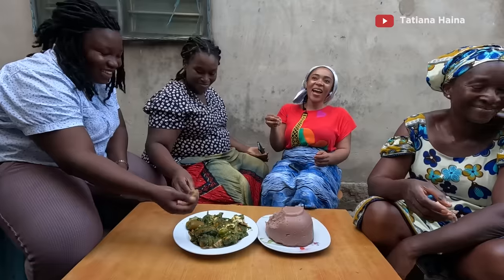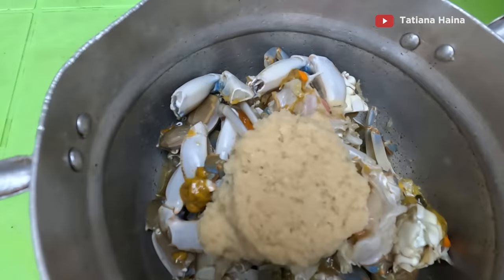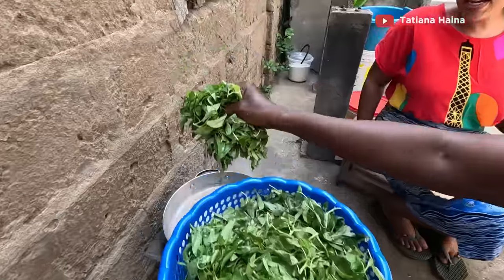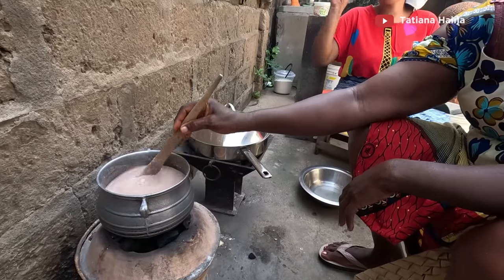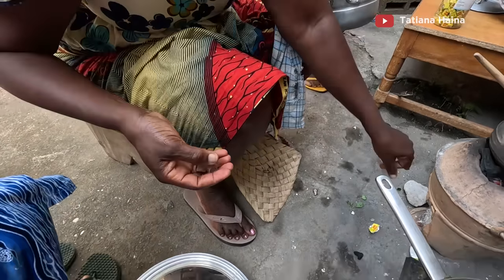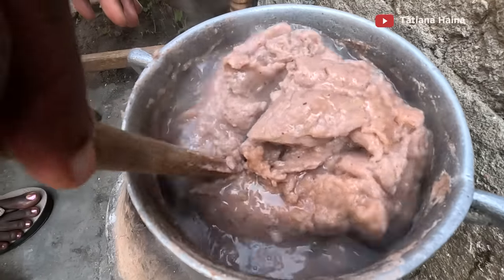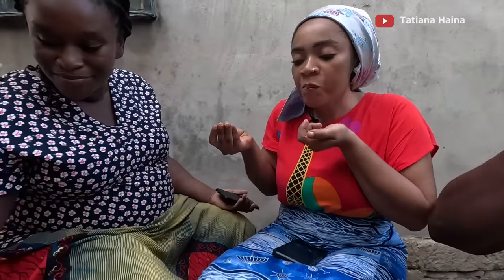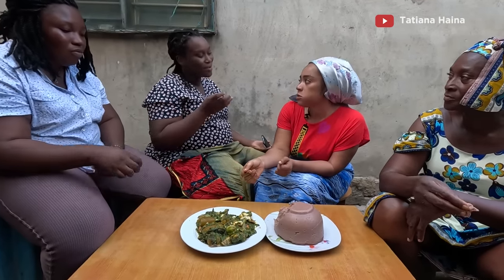Cooking the MOST POPULAR FOOD in Togo, ADEME with Epokoume || jute leaves with sorghum dough